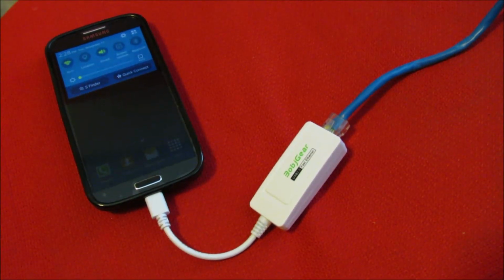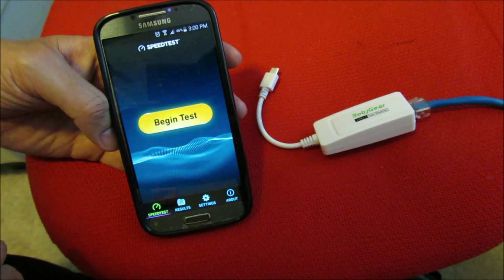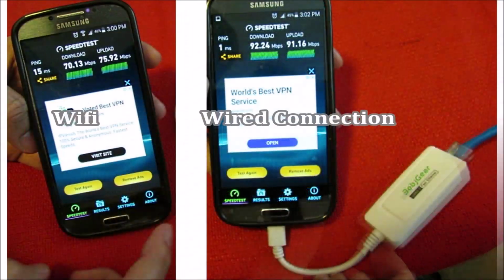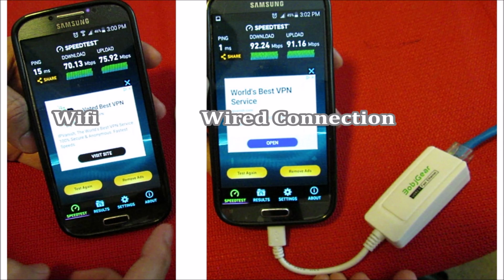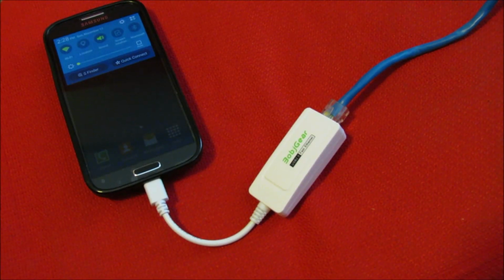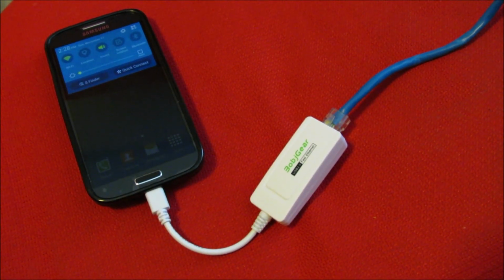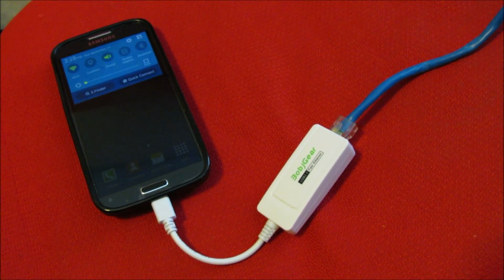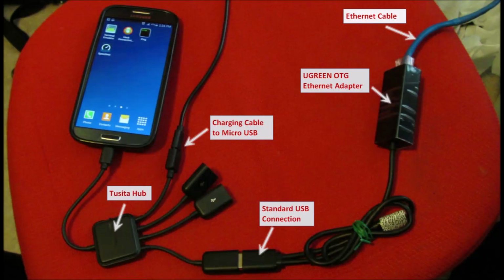Samsung Galaxy S4 Android to Ethernet Adapter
Samsung Galaxy S4 to OTG Ethernet Adapter.
Bobjgear Ethernet Adapter on eBay

Related Products:
AmazonBasics USB 3.0 to 10/100/1000 Gigabit Ethernet Internet Adapter
Plugable USB 2.0 OTG Micro-B to 100Mbps Fast Ethernet Adapter
Ethernet RJ45 wired network & USB Port OTG Adapter
Banggood BIAZE ZH5 USB 2.0 to 3-Port USB 2.0 + 1000Mbps Gigabit RJ45 Ethernet OTG Hub Adapter
Smays Realtek Rtl8152 Based 10/100m Micro Usb Ethernet Adapter